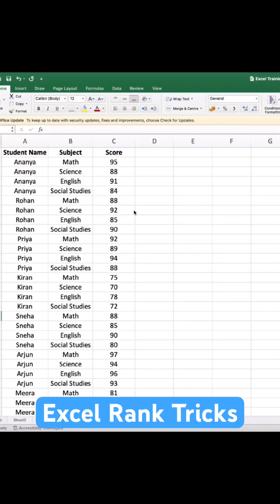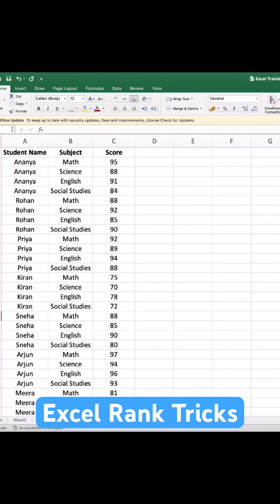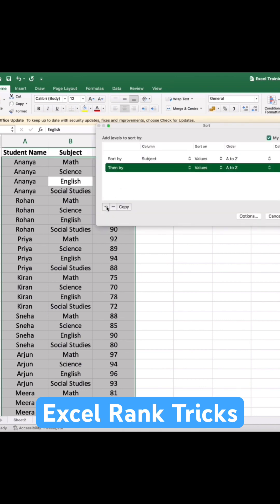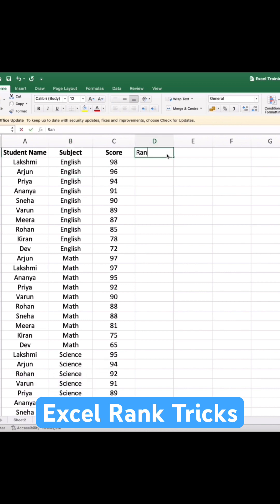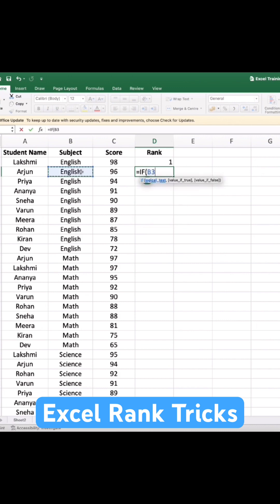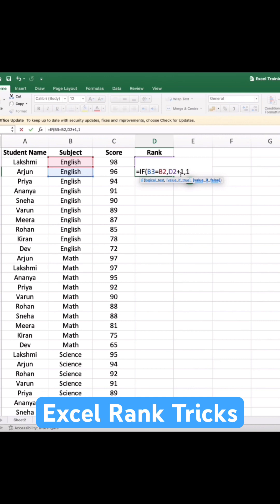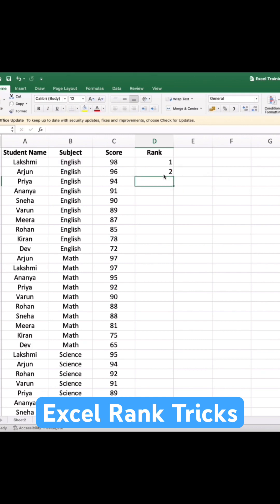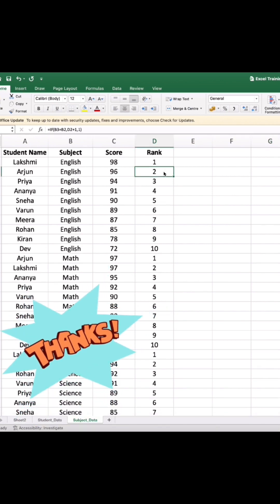📊Excel Ranking Using Custom Sort + IF Function|Quick Tutorial🔥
In this short video, learn how to rank students using Custom Sort and the IF function in Excel—without using the RANK formula!
I’ll show you how to:
• Sort marks in descending order
• Automatically assign ranks using the IF formula
• Handle ties and blank cells
• Create a clean student ranking table in seconds

Perfect for students, teachers, and Excel learners who want a simple, practical method to rank data!